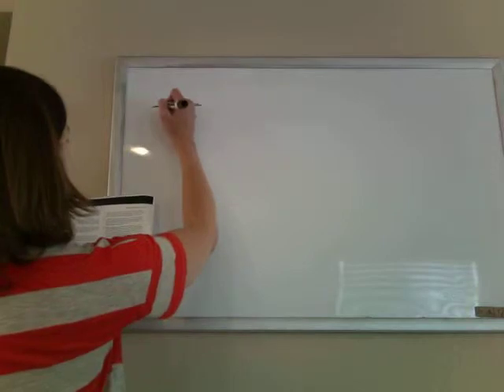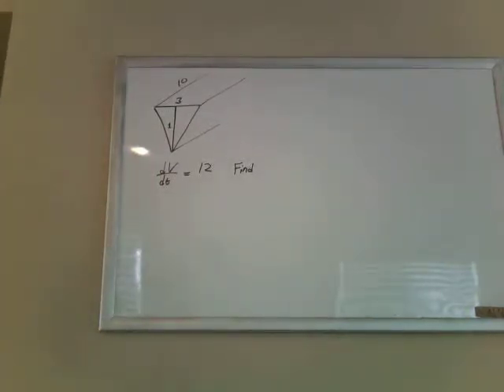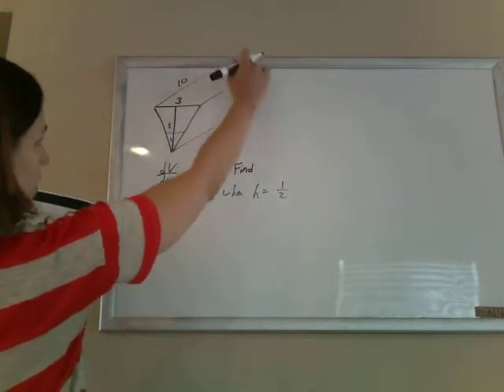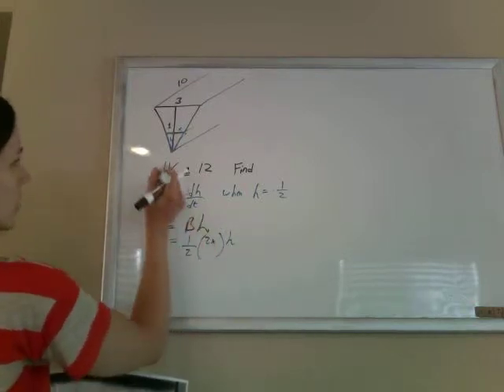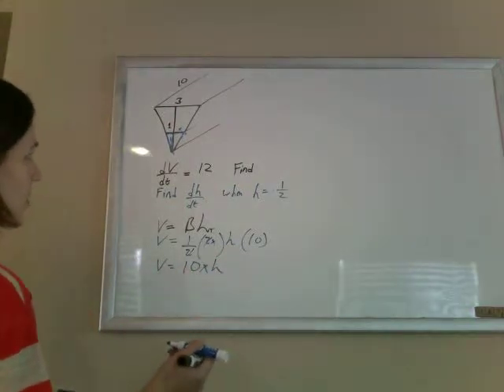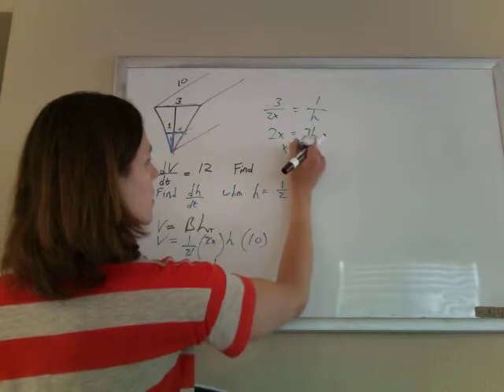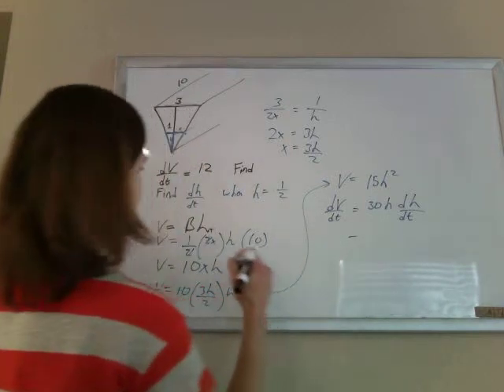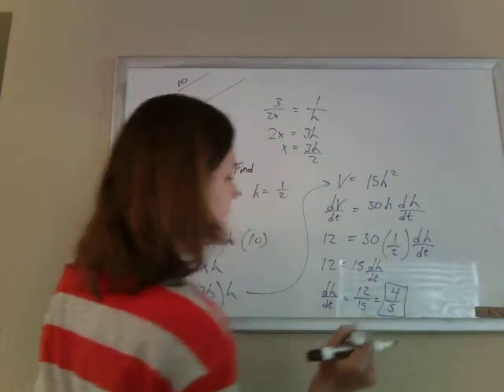3.9 #20 Stewart 5th ed. Related Rates trough with ends isosceles triangles